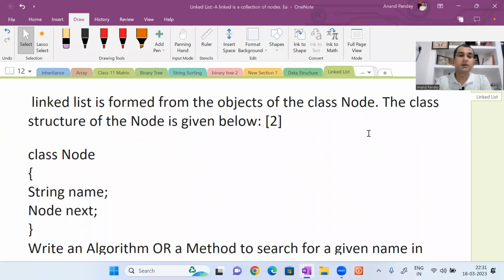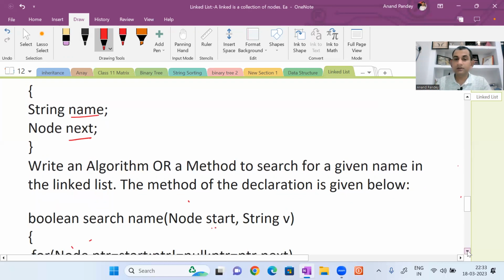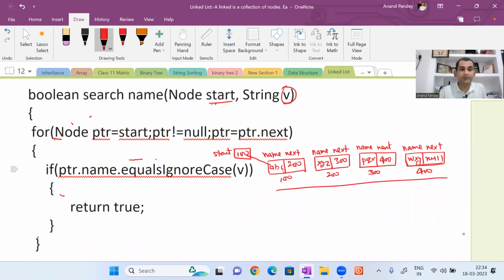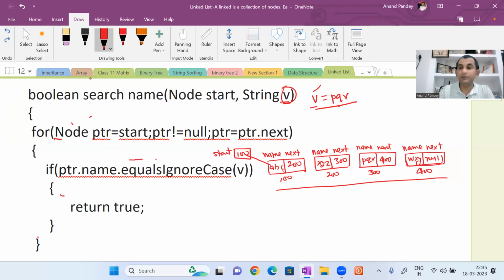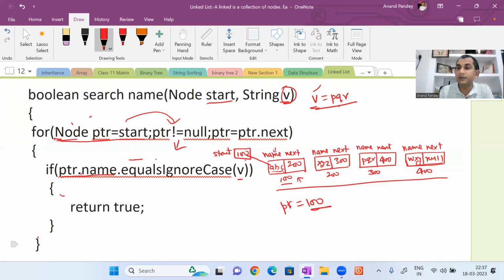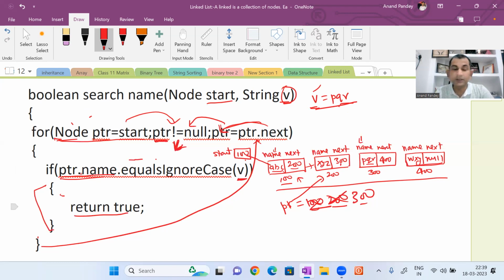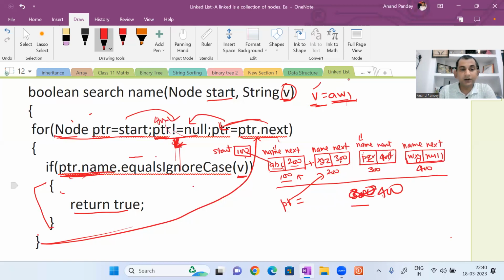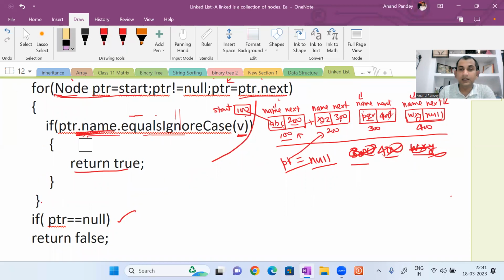Linked List's Questions -II